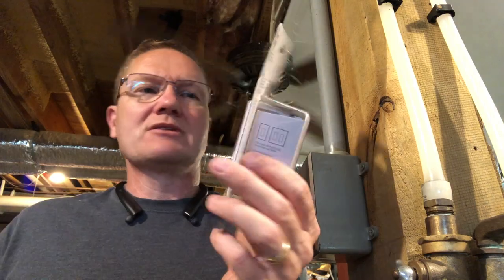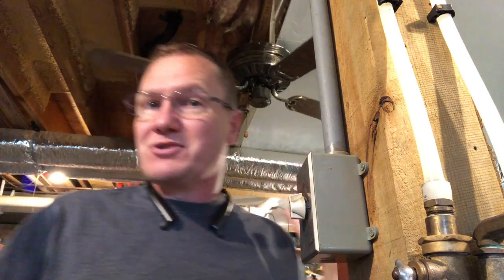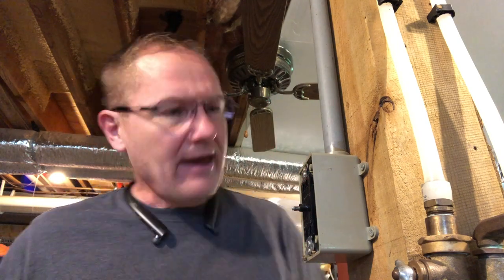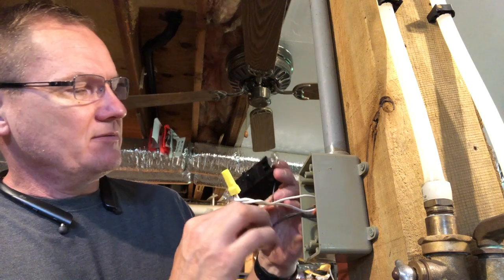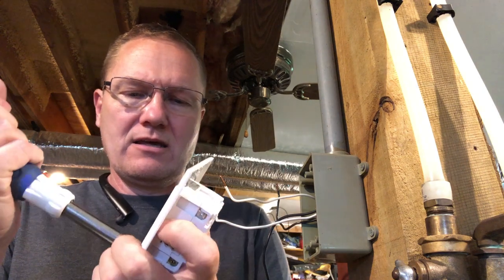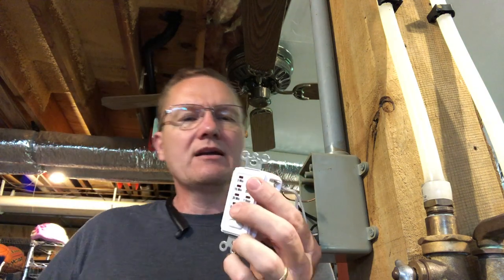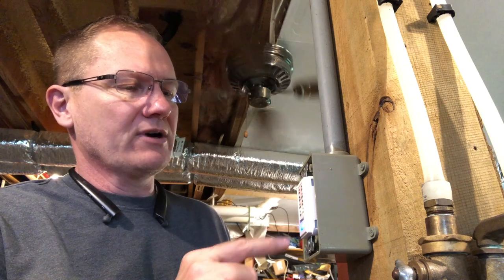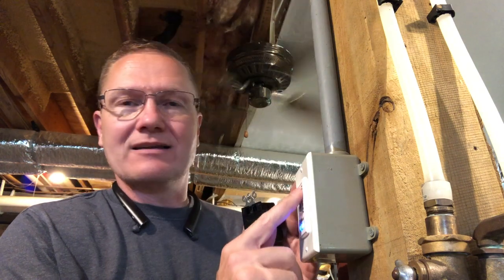How To Replace A Fan Switch With A Digital Countdown Timer Lights Bathroom Fan Ceiling Fan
The exact unit from Home Depot

The Woods 59724 In-Wall Digital Countdown Timer automatically turns lighting or devices off after a selected time. Perfect for indoor/outdoor lighting, exhaust fans, heat lamps, or low-traffic areas. With a single push button control, you can select from 5, 15 or 30-minutes or 1, 2 or 4-hours before the connected light or device automatically shuts off. With this timer, you can leave the bathroom exhaust fan on without having to remember to turn it off later. Countdown timers are an easy way cut down on wasted energy use since lights and fans can be timed to only be on when needed. This timer is compatible with CFL and LED bulbs. The Woods brand of timers and home controls bring simplicity to your life, by maximizing convenience, security and energy savings. Coleman Cable, Inc. is a leading manufacturer and innovator of electrical and electronic wire and cable products for the security, sound, telecommunications, electrical construction and retail, commercial, industrial, irrigation, HVAC and automotive markets. Coleman Cable, Inc. offers a family of leading brands such as Designers Edge, Yellow Jacket, Woods and Moonrays.

Installs conveniently in single or multi-gang electrical wall boxes
Can easily replace SPST toggle switches
Fits any single or multi-gang decorator switch plate and installation is easy with a 3-wire connection
cUL listed for quality assurance
Ratings: 120-Volt, 60Hz/15 Amp resistive/1,000-Watt tungsten/500 VA electronic ballast/1/2 Hp